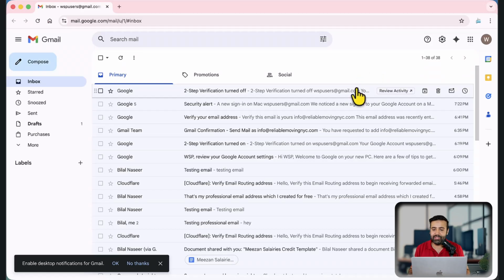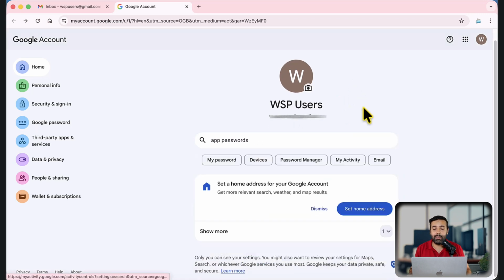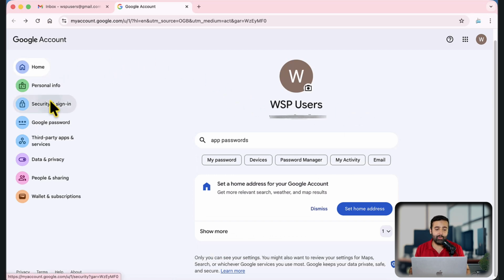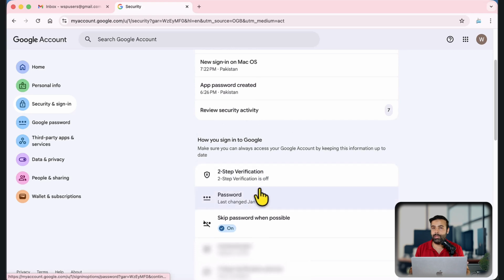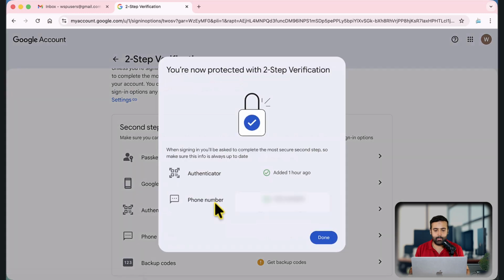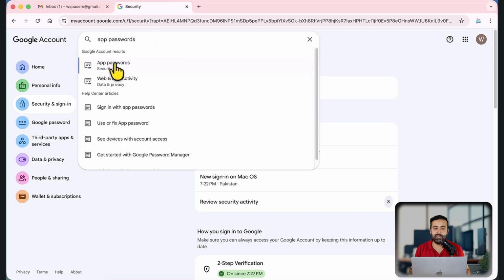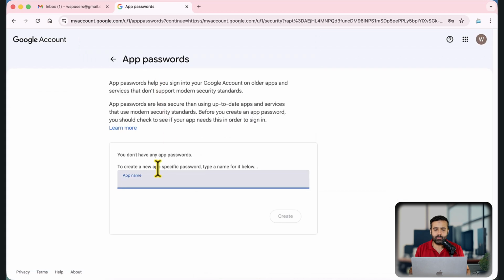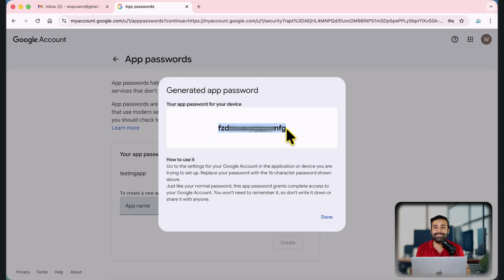How To Create APP Password For Gmail [No App Passwords]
Create APP Password For Gmail

🔐 Can't find App Passwords in your Google Account? You're not alone! If the 16-digit app password option is missing, it's likely because 2-Step Verification is OFF.

In this quick tutorial, I’ll show you exactly how to turn on 2FA and unlock the App Passwords feature—perfect for connecting third-party apps securely.

⚠️ Pro Tip: Never share that 16-digit code with anyone. It gives full access to your Google account!

👉 Watch this short guide to fix the issue in minutes.